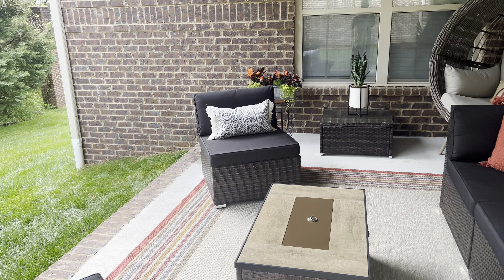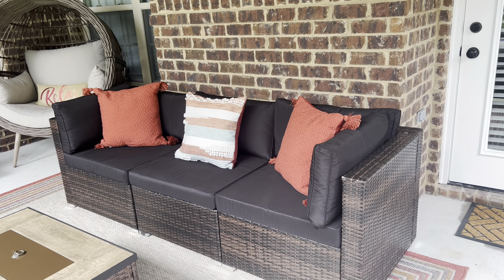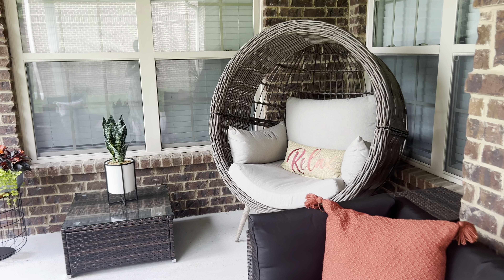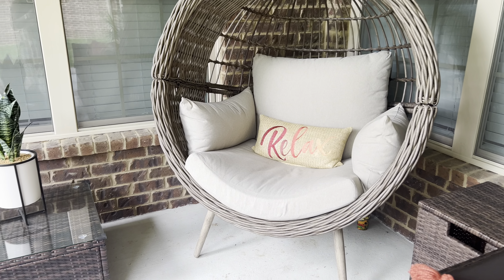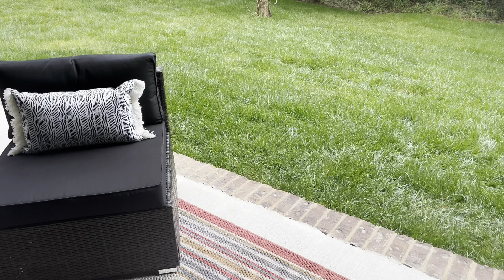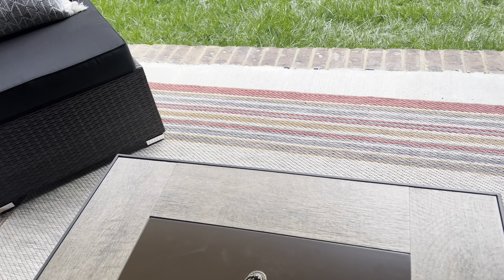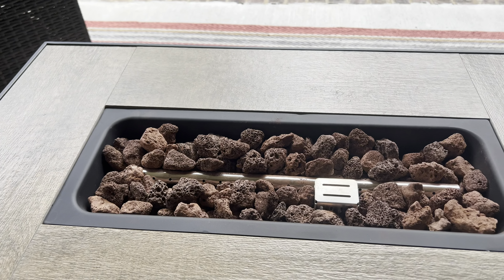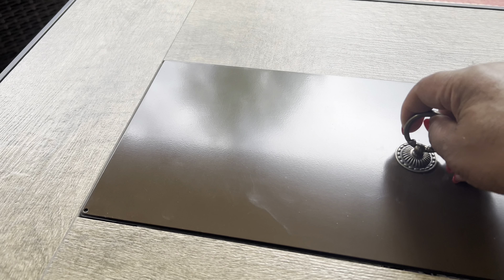Patio Makeover For 2024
Patio makeover for 2024, enjoying seating on the patio watching the traffic go by. All that was purchase is from Loews, NO sponsorship just love their products.

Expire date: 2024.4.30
NPET Toothbrush Holder

CODE: inc62776

WHALL Air Fryer Oven

Blossom Bundt Pan

KitchenAid 1-Piece Pouring Shield

Red Appliance Covers

8 oz. Creme Bouquet Flavor (Magic Line)

Hand-Bag Shape Mug and Saucer

Coffee Spoons Hang On Side Of Cup

Condiment Jar Containers And Lids

Salt And Pepper Grinder

Pot Strainer